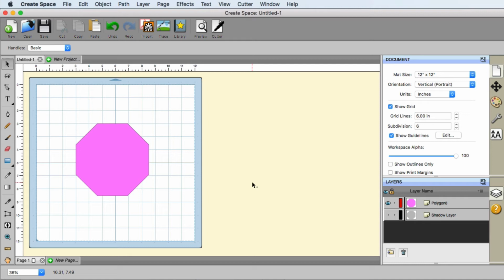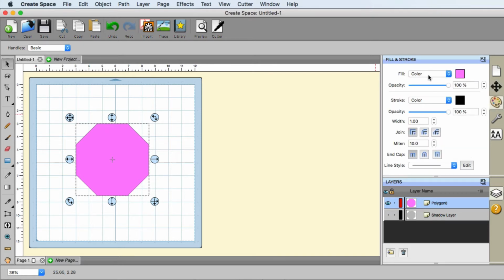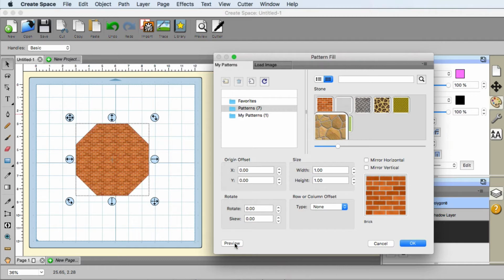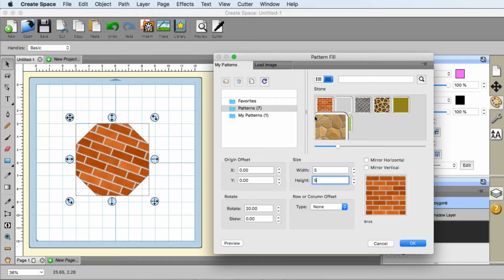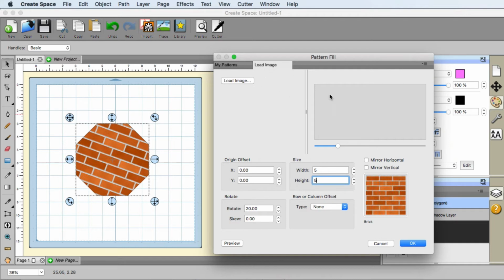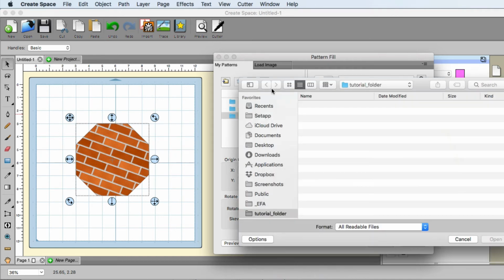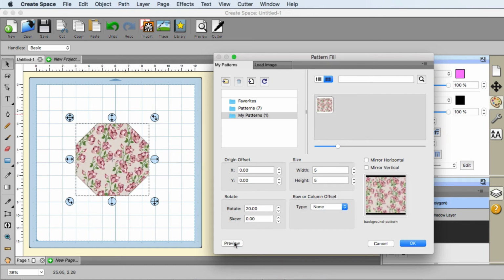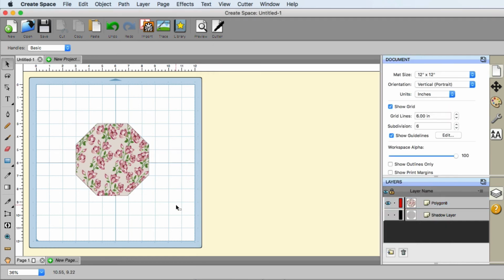Create Space Video Tutorial - PART 25 - Pattern Fill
Pick from Create Spaces library of preloaded patterns or upload your own and fill them into your designs. Your ideas can finally be brought to fruition with the use of Create Space.